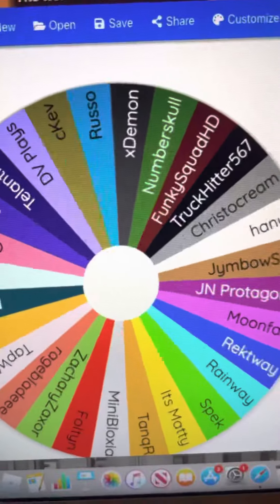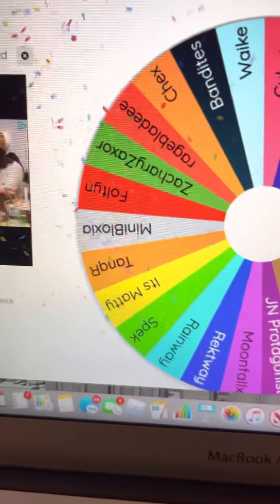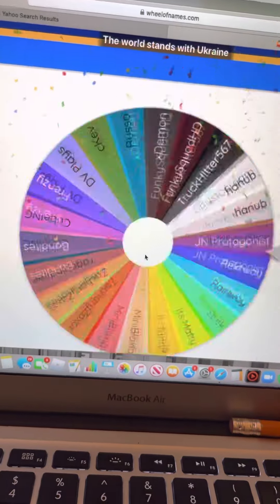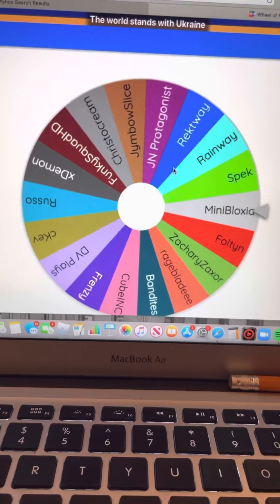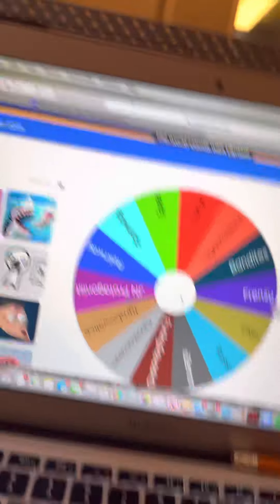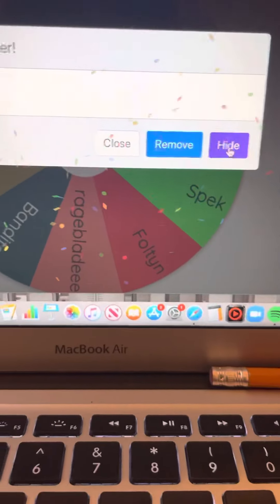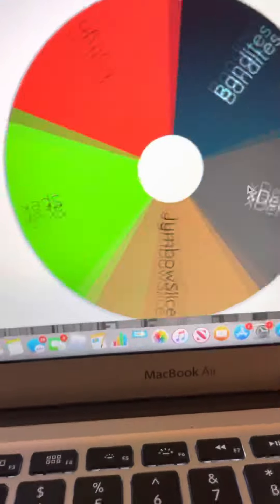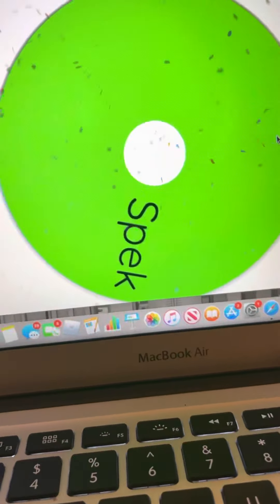Roblox Bedwars YouTubers Spin Wheel?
This is weird